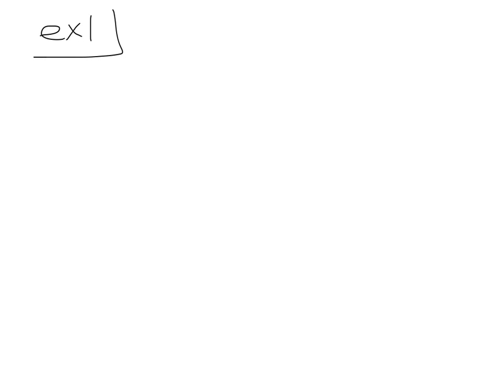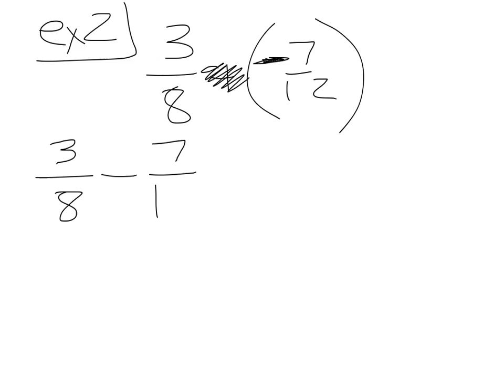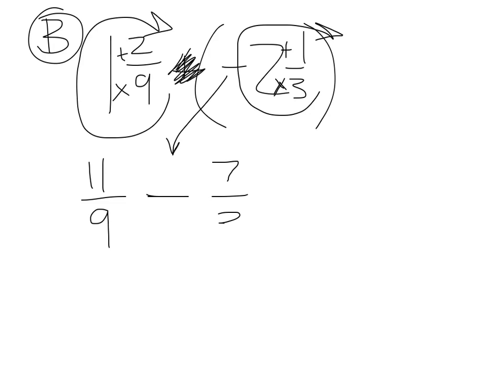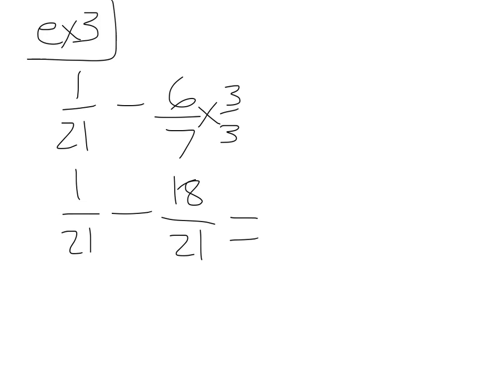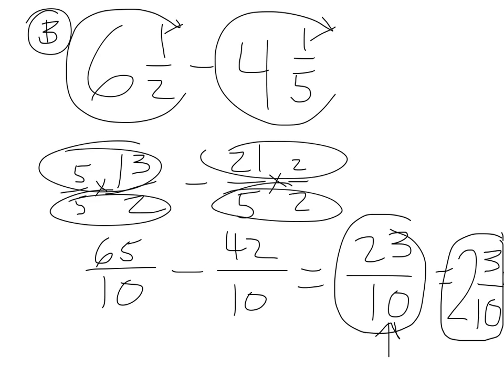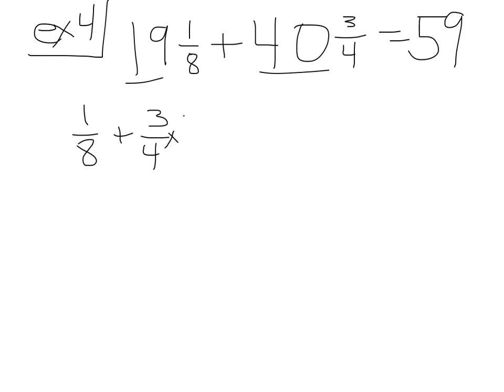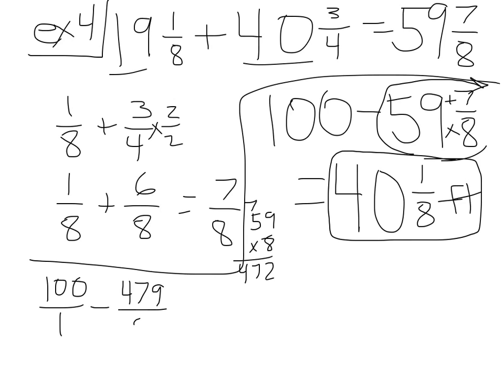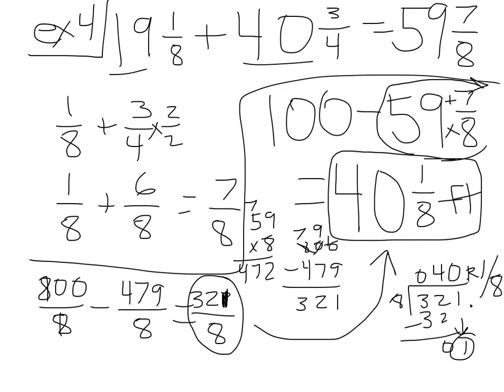Dean Monster Math Section 5-7